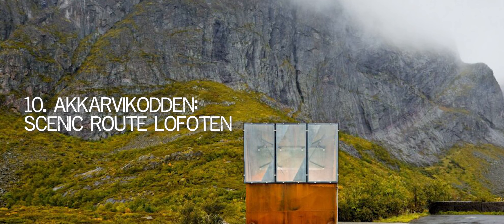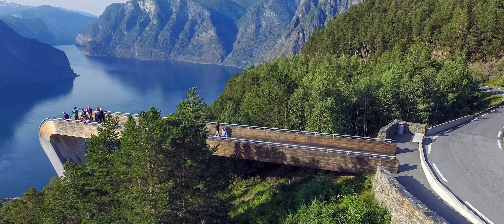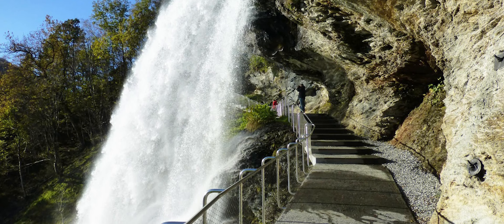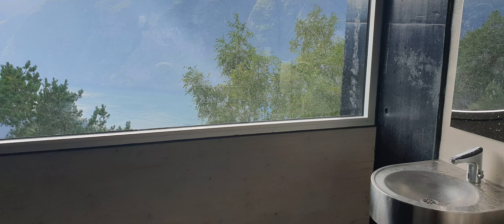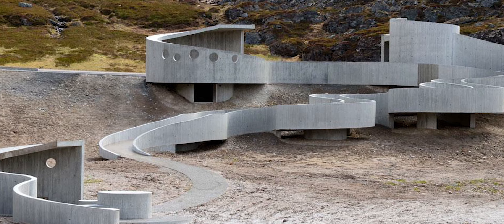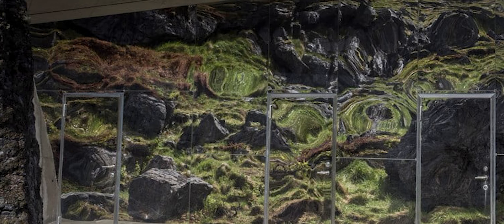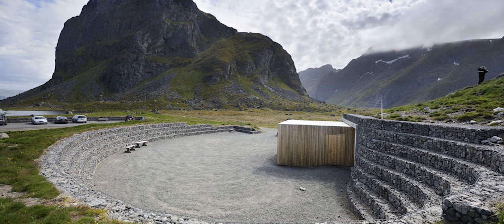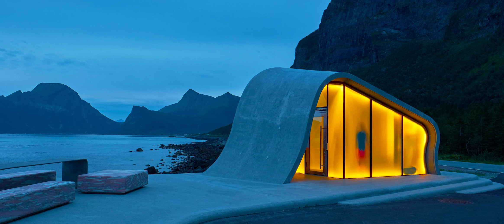Norway's most unusual toilets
Here are 10 of the best architectural public toilets you may find in Norway. A perfect combination of beautiful architecture and nature.